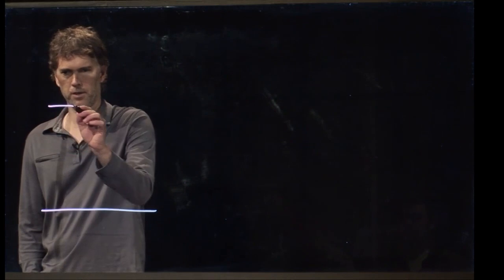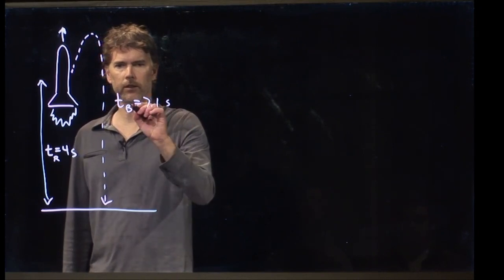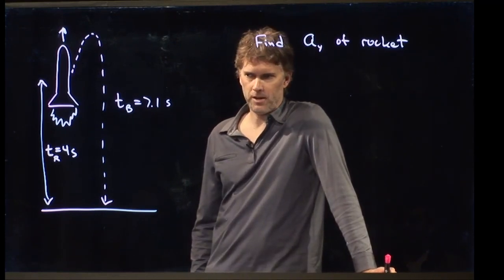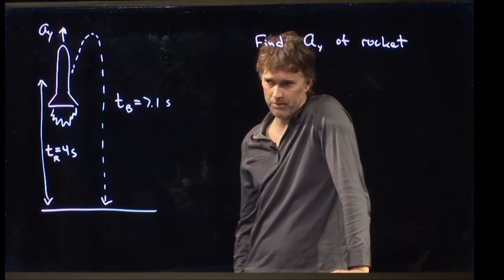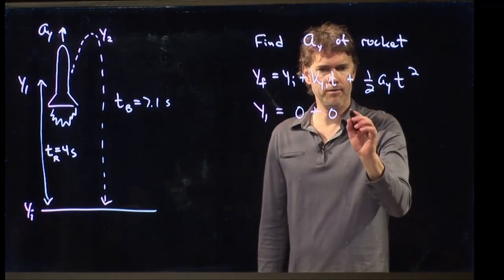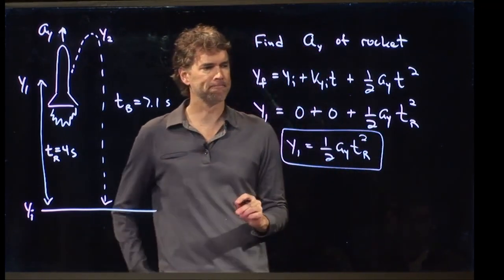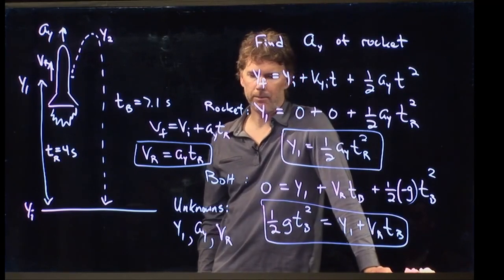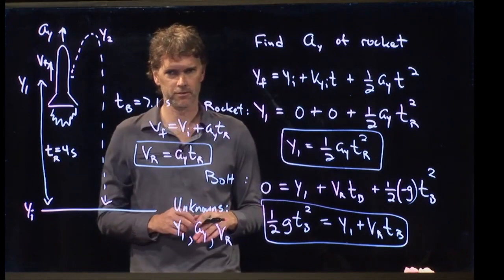Rocket Loses a Bolt on Takeoff | Physics with Professor Matt Anderson | M2-09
A rocket takes off but loses a bolt on the way up.  Knowing when the bolt fell off and how long it takes to hit the ground, can you work backwards to determine the acceleration of the rocket?  Give it a try.